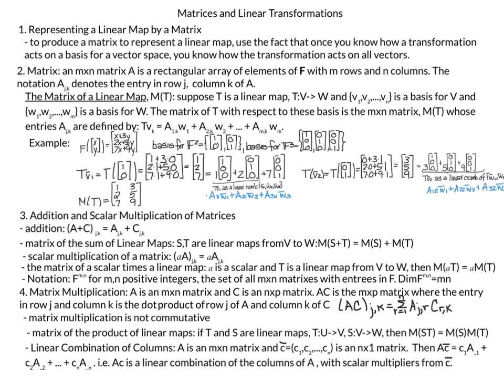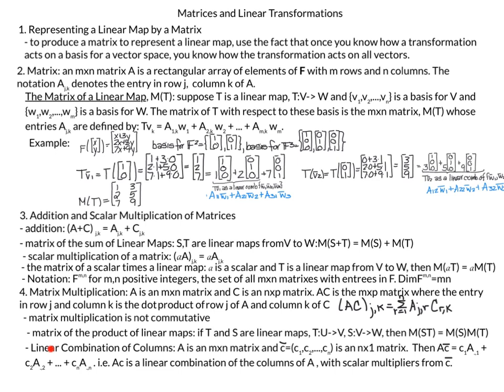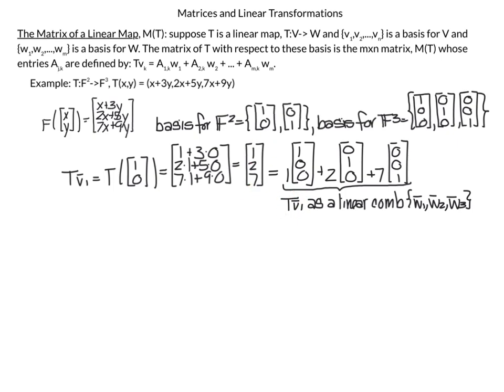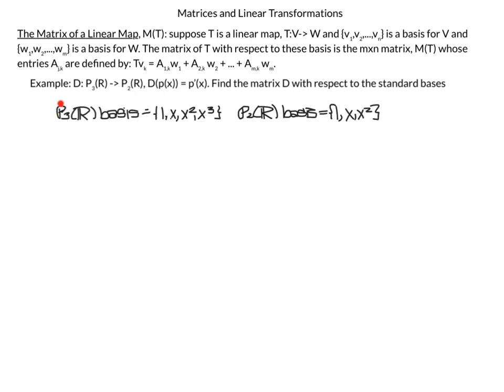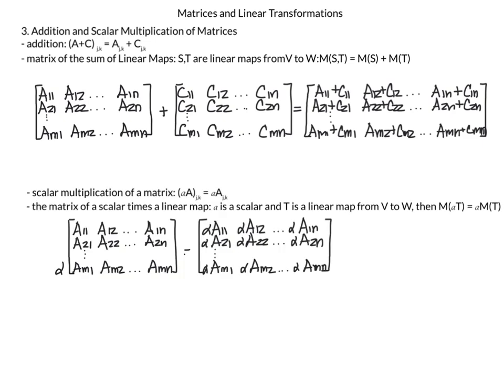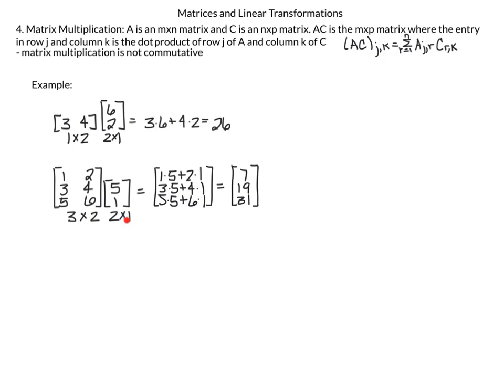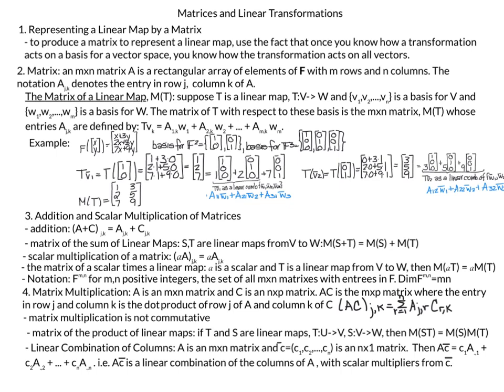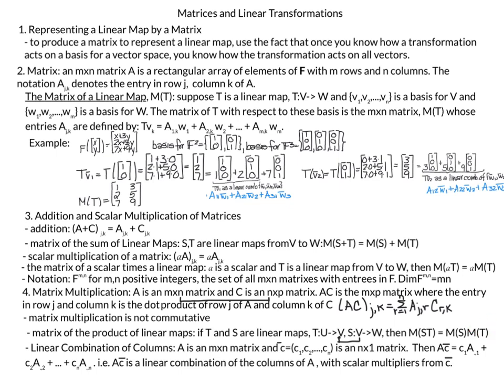Linear Algebra Done Right Ch3C: Matrices And Linear Transformations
This video covers Linear Algebra: Matrices And Linear Transformations
Topics include:
- the Matrix Transformation of Linear Transformations